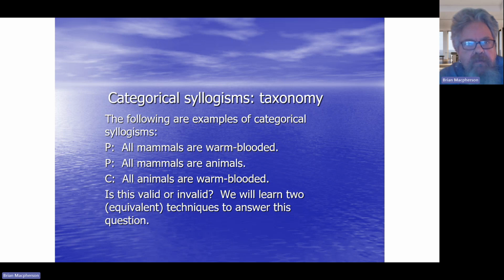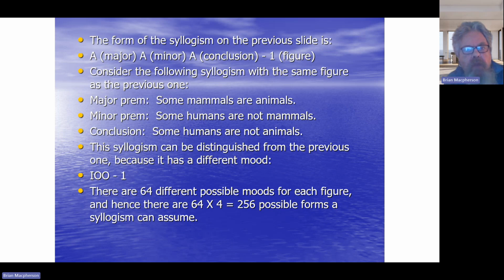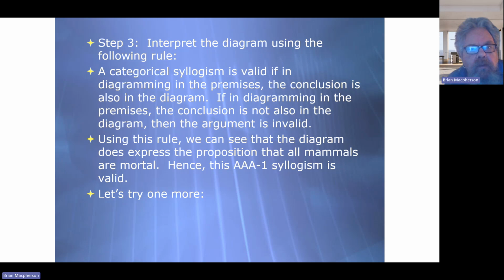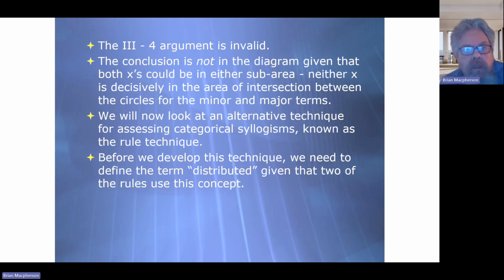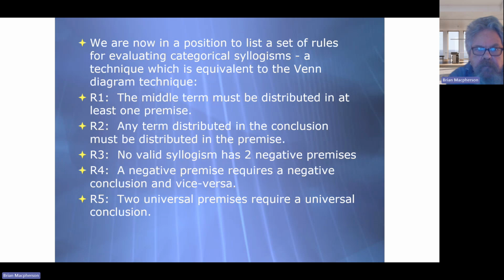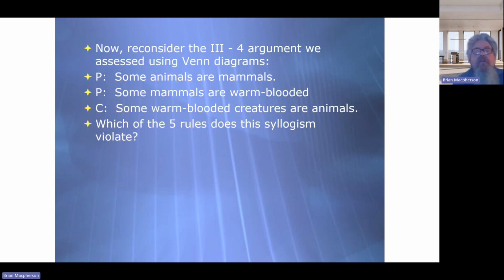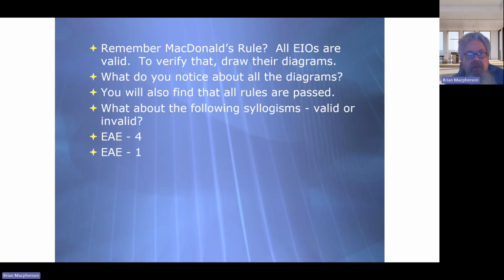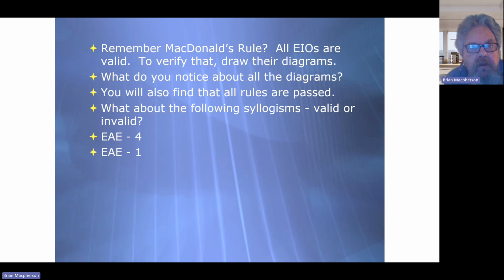Assessing Categorical Syllogism from the Boolean Stance 20250308 210422 Meeting Recording